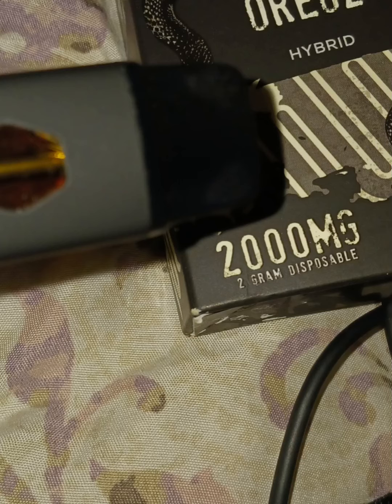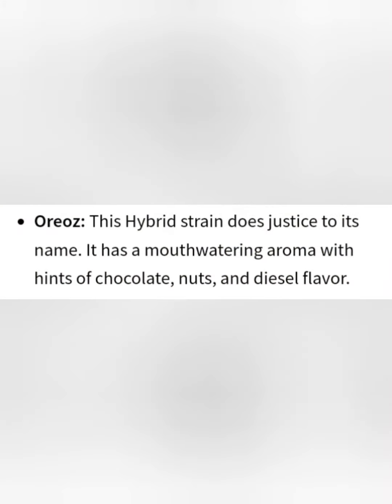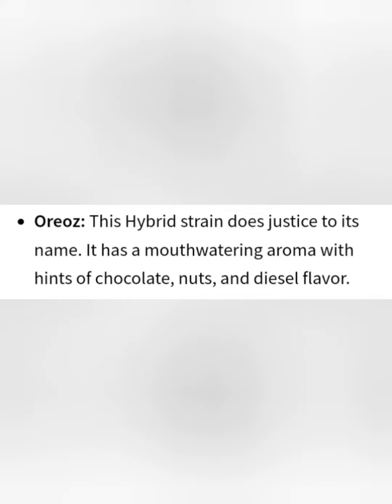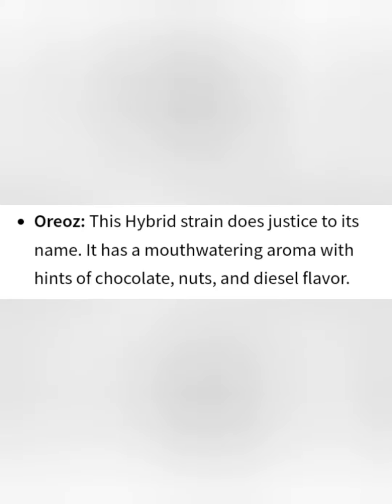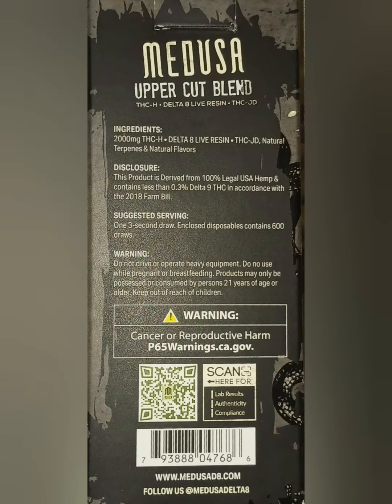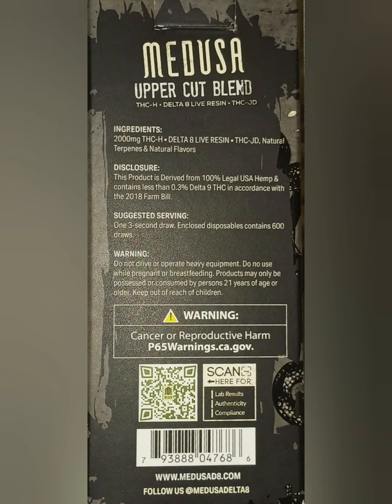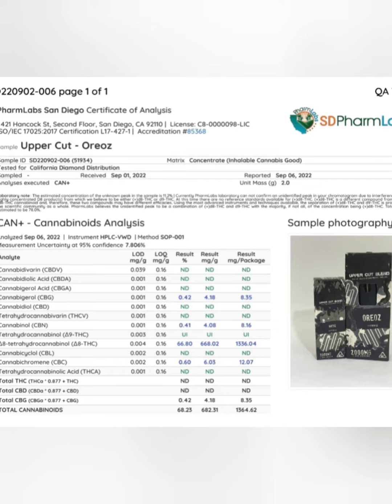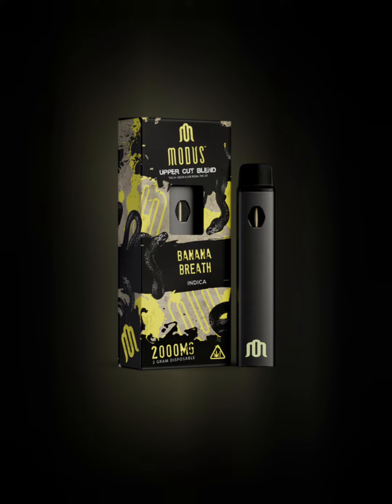Modus Upper Cut Blend Oreoz